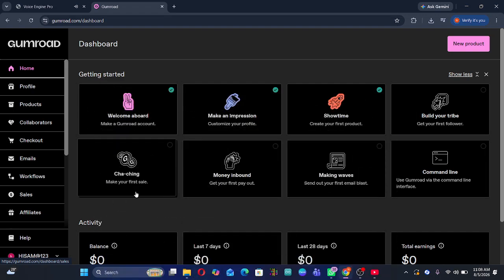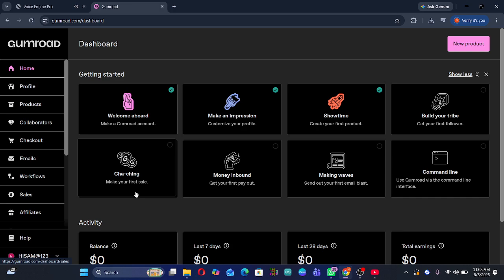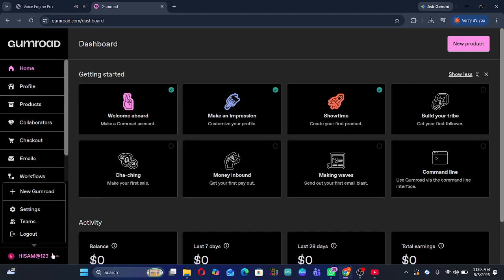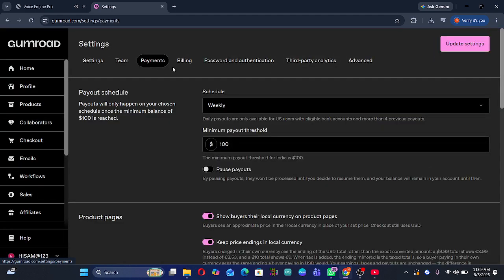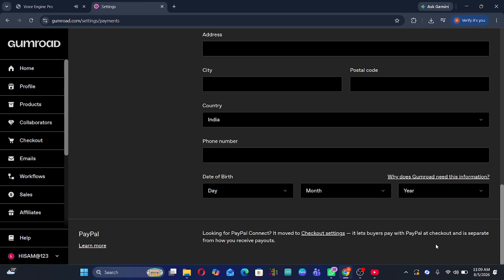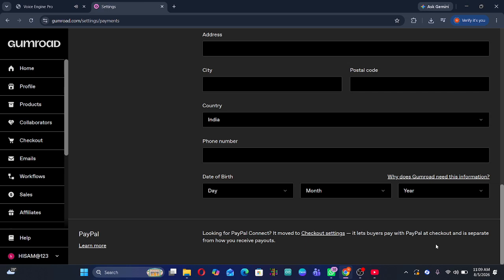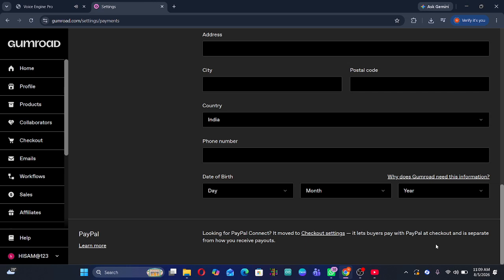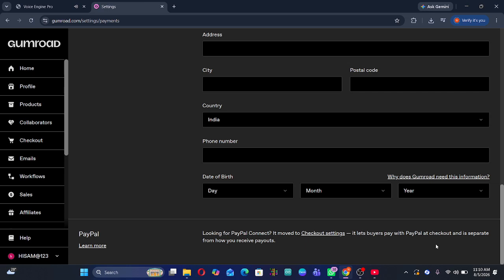How to Unlink Your Stripe Account from Gumroad (2026 Guide)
Unlinking your Stripe account from Gumroad can be frustrating when the process isn't clear. First, you'll access your Gumroad account settings, then you'll locate the Stripe connection options. After that, you'll follow the prompts to confirm the unlinking of your account. Once completed, you can easily connect a different payment processor or make any necessary changes to your account setup without hassle.